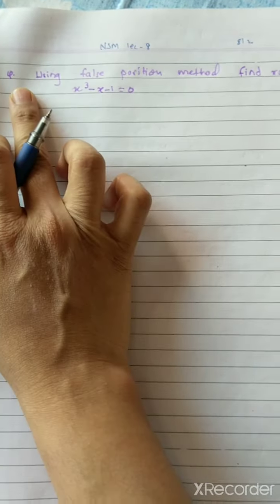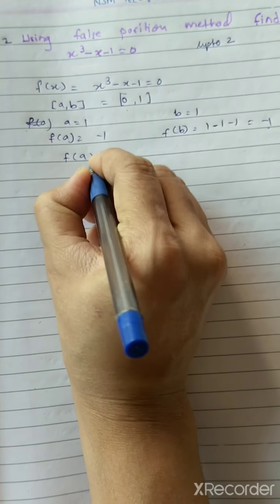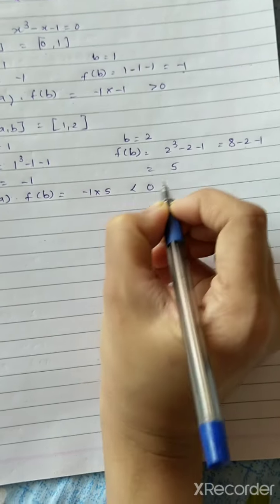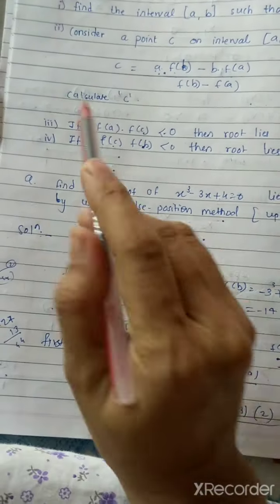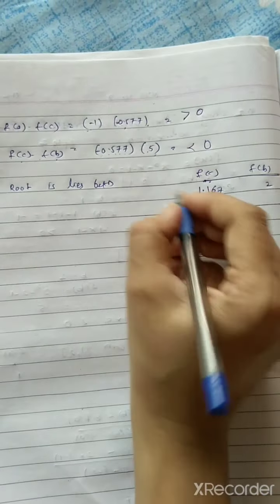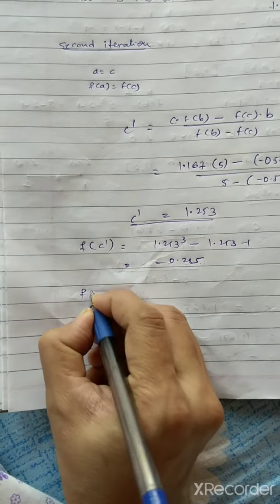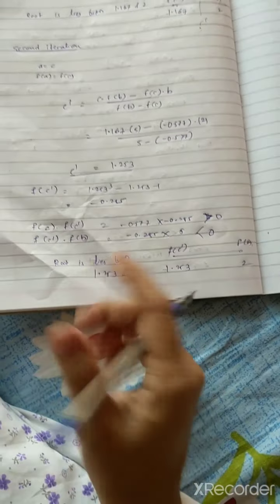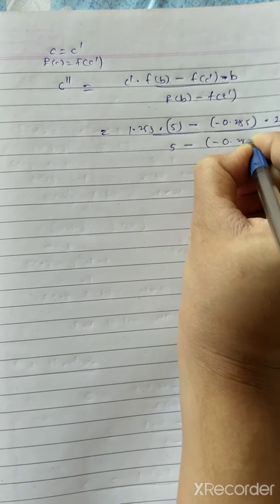NSM LECTURE 8 FYBSCIT